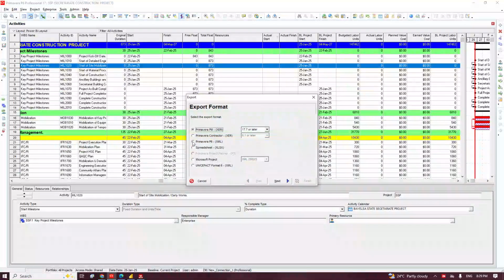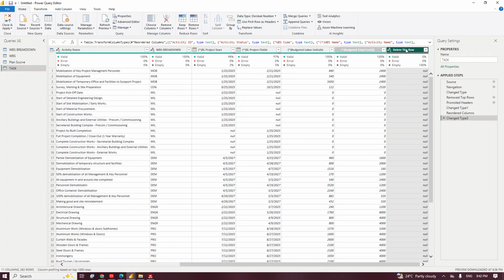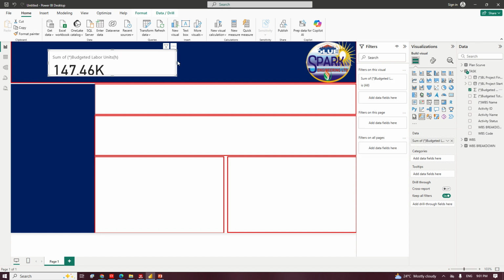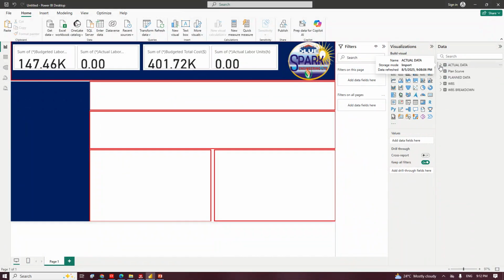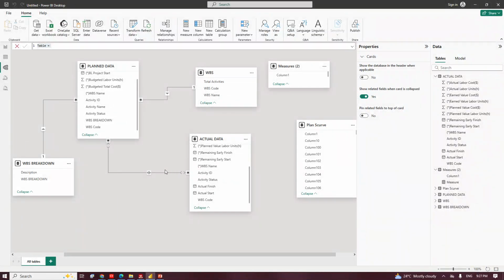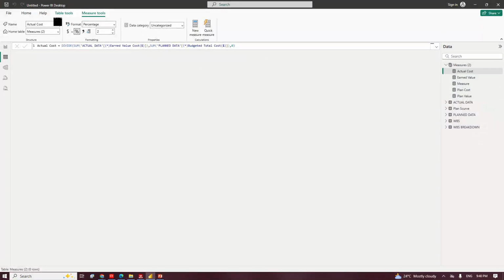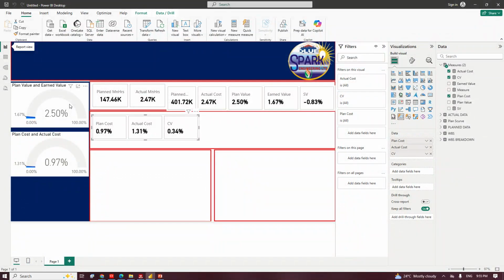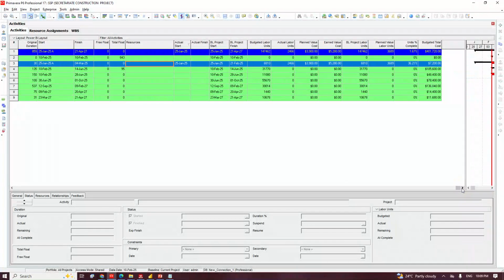How to update progress Using Power Bi Course Content